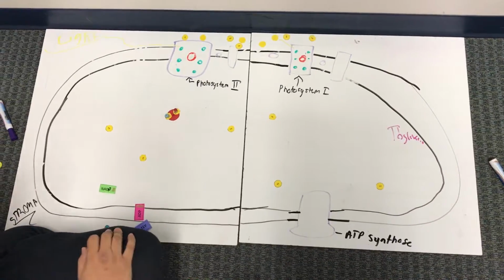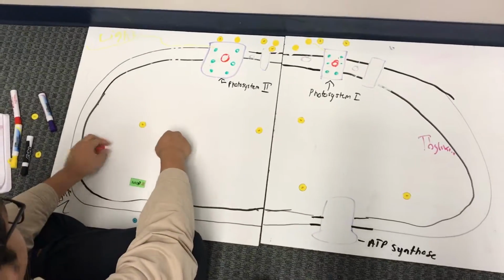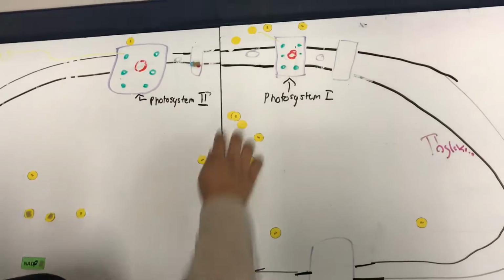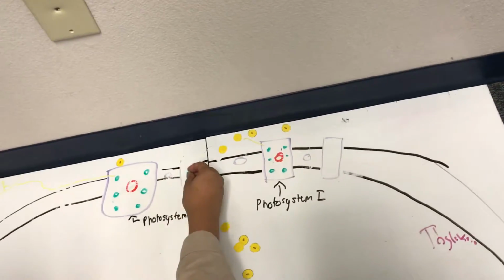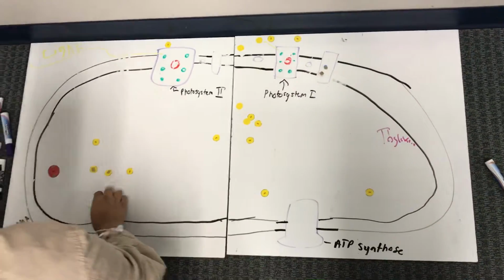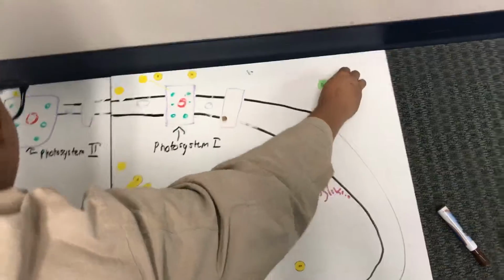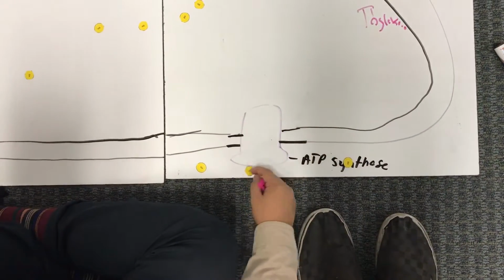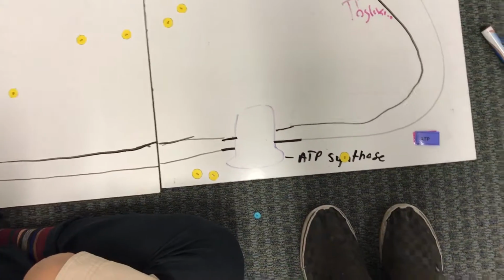Light Dependent Reaction